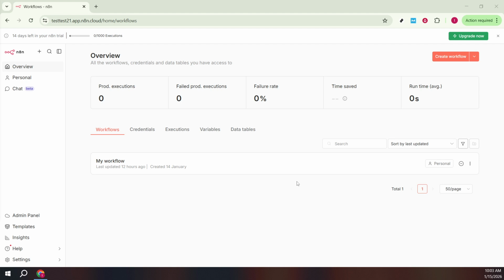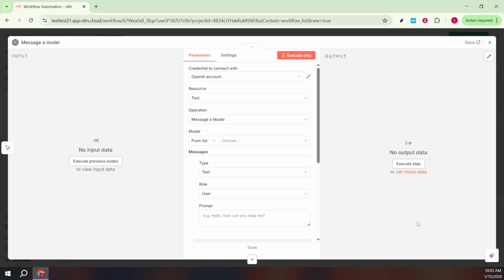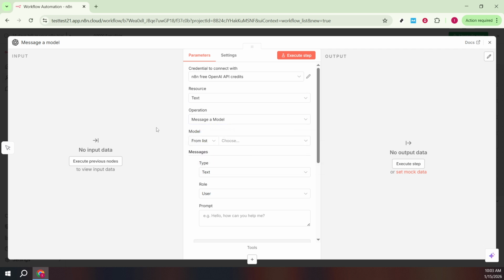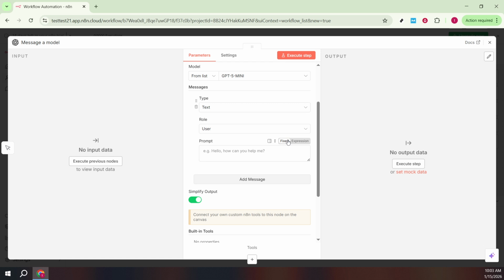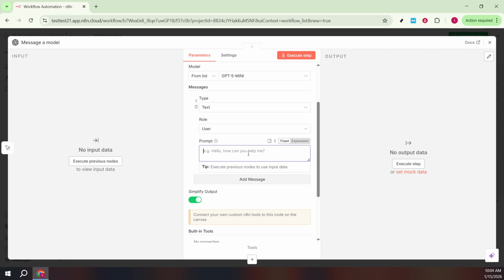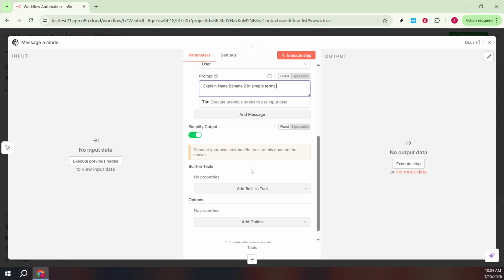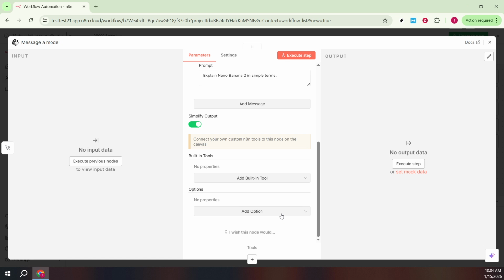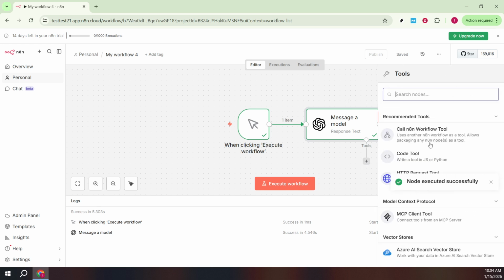How To Use Nano Banana 2 With N8N [2026 Guide]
How To Use Nano Banana 2 With N8N